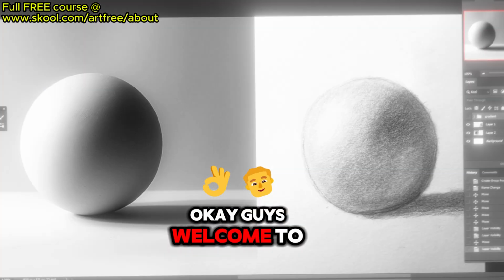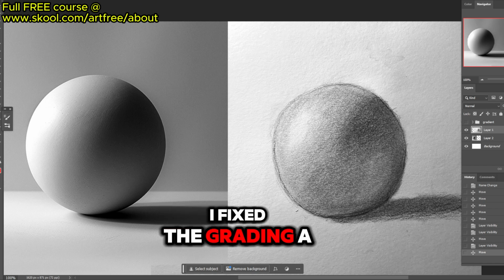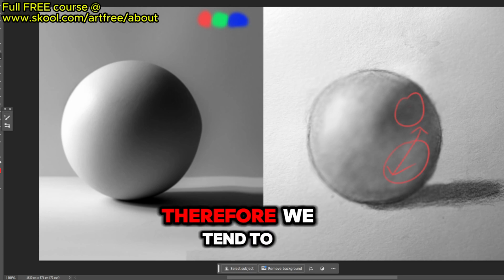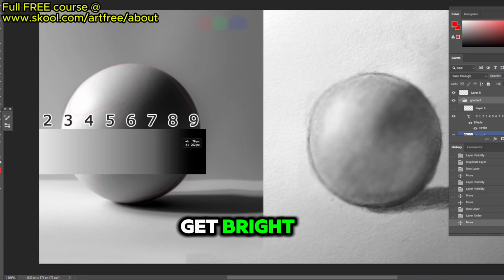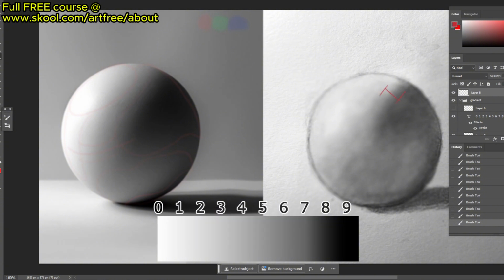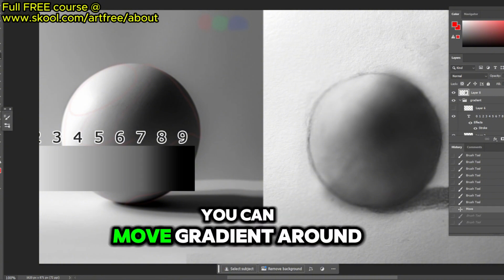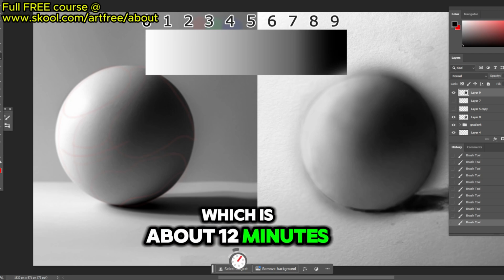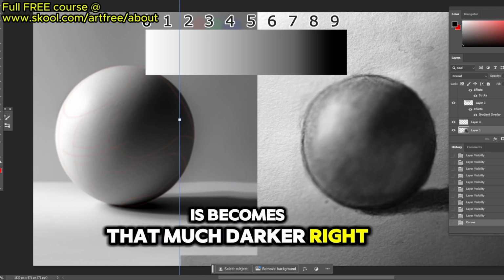Tone Value Free Tutorial Part 3: Precision